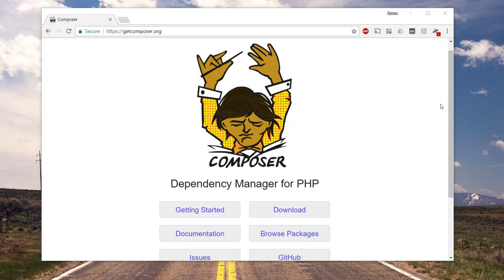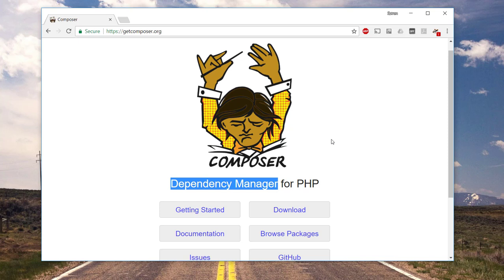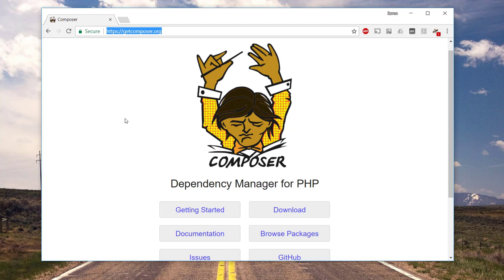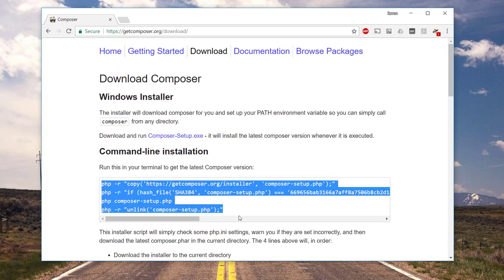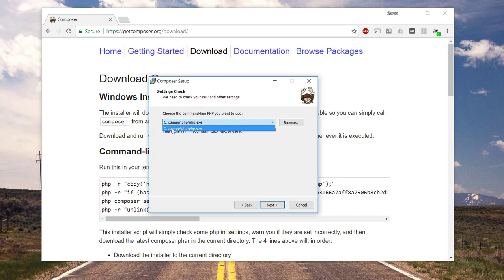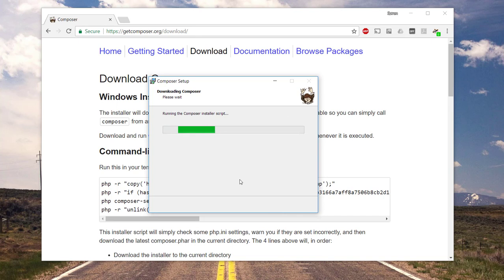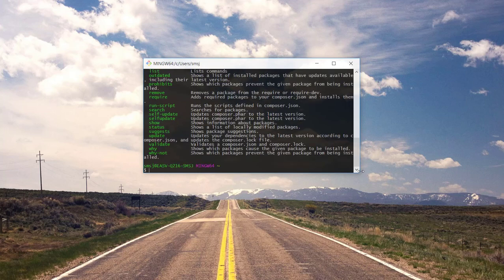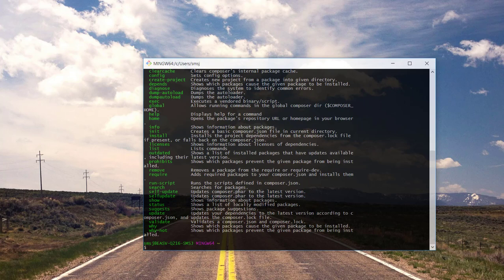Installing Composer Dependency Manager